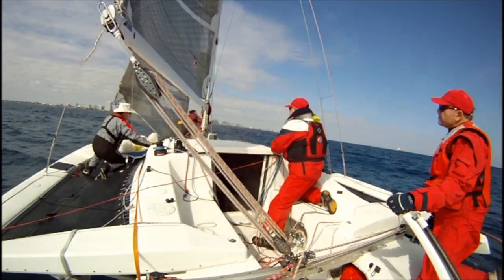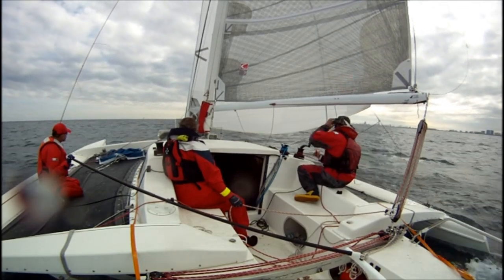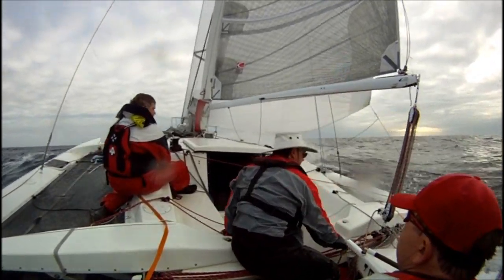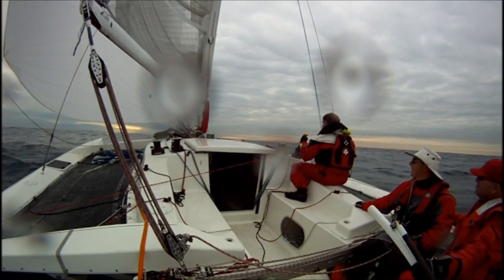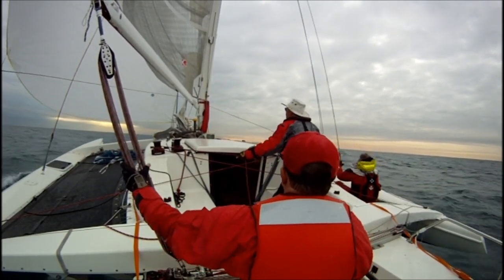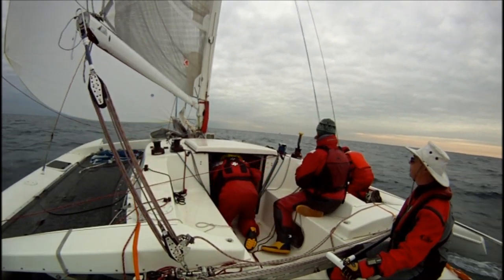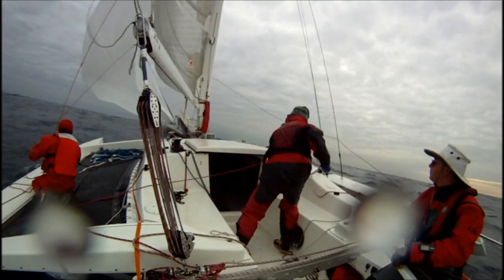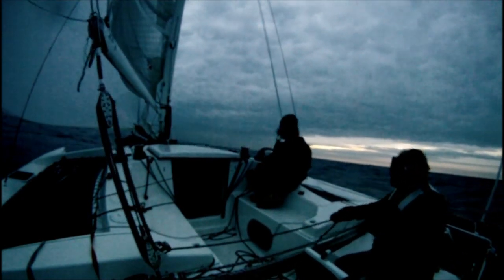Ft Lauderdale to Key West Race 2011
Offshore racing on the Corsair 28R trimaran